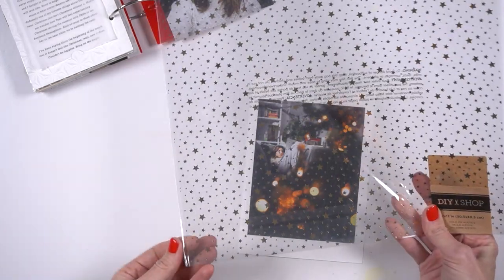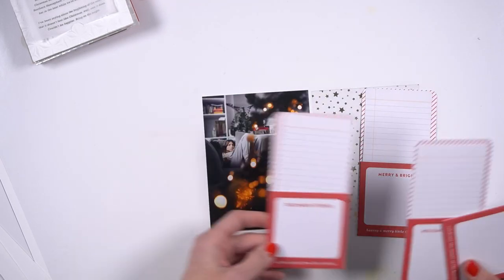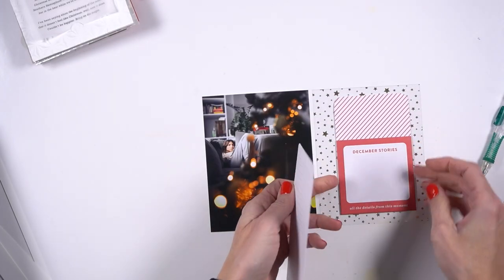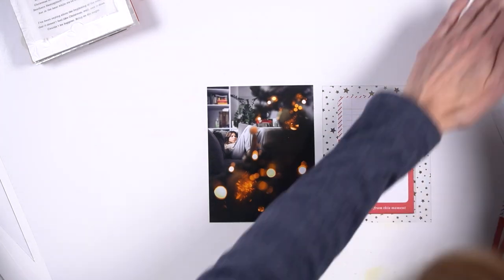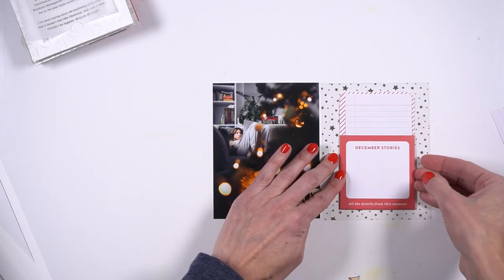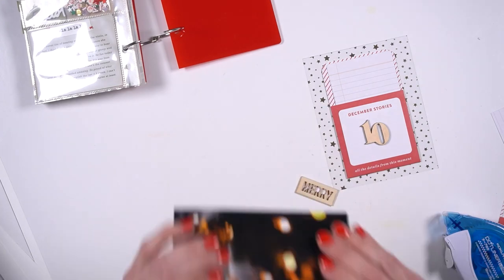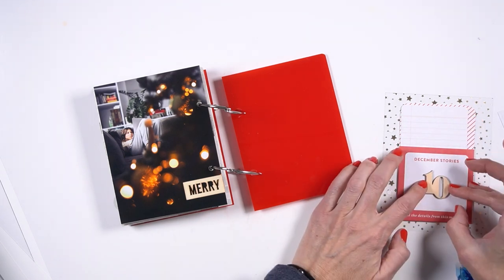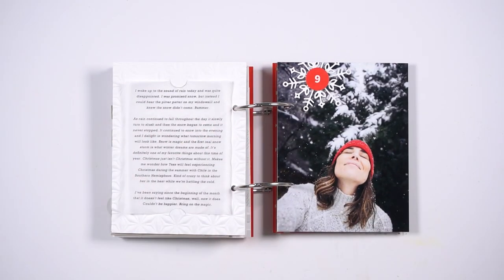December Daily 2021 | Day 10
In this video I'm sharing Day 10 in my 2021 December Daily album. Sorry I was unable to find the star transparency, but see my video below to see how to make your own with the foil quill.

To see more from me visit me on instagram @amygretchenstudio

• We R Memory Keepers Crop-A-Dile Eyelet and Snap Punch, Blue Handle
[ Amazon US ]

• We R Memory Keepers Crop-A-Dile Aqua Corner Chomper Tool Model #70904-6
[ Amazon US ]

• Craft Tweezers
[ Amazon US ]

[ Amazon US ]

• Tonic Guillotine Comfort Paper Trimmer 8.5
[ Amazon US ]

• Kokuyo Tepe Glue Dot Liner -Blue
[ Amazon US ]

• Epson PictureMate PM-400
[ Amazon US ]

[ Amazon US ]

• Epson 4 x 6 Inch Glossy Photo Paper 100 Count
[ Amazon US ]